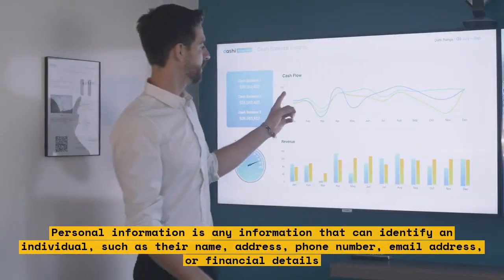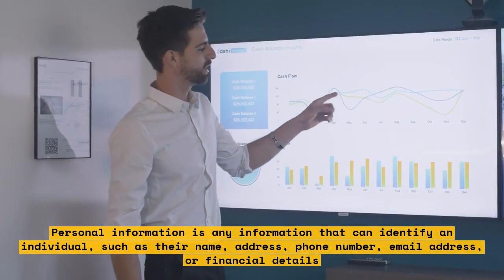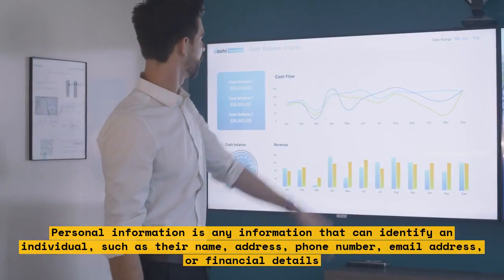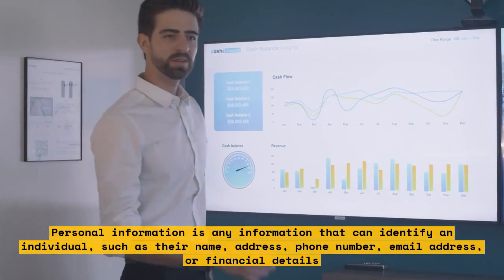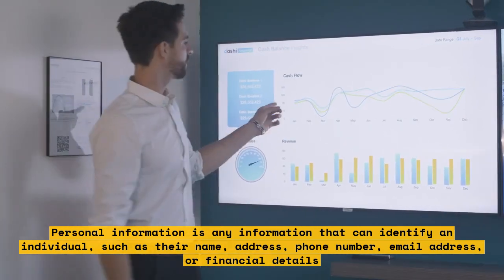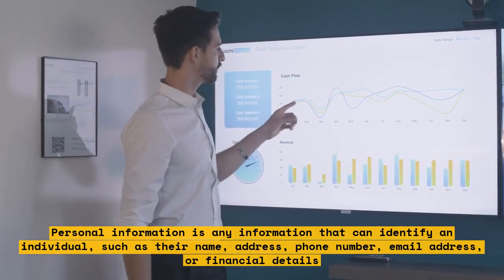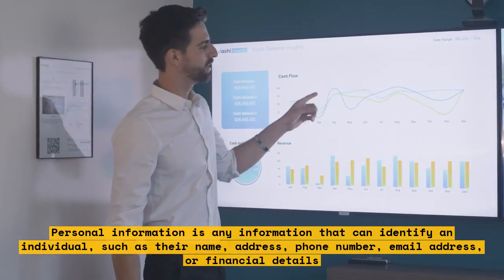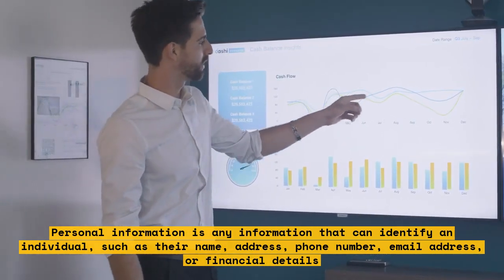How Australian Privacy Law Changes Affect Real Estate Agents and Homeowners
In this video, we discuss the impact of the new Australian Privacy Principles (APPs) on real estate agents and homeowners. The APPs require businesses to establish or update privacy policies so that they comply with the APPs and limit the storage of personal information to what is reasonably necessary. We also discuss how these changes will affect most aspects of the real estate industry and what you can do to prepare for them.